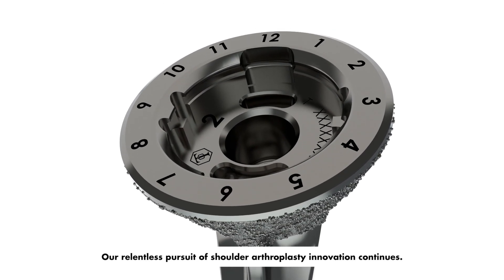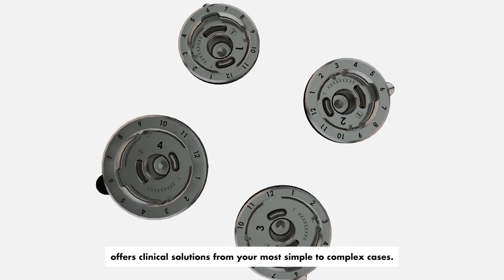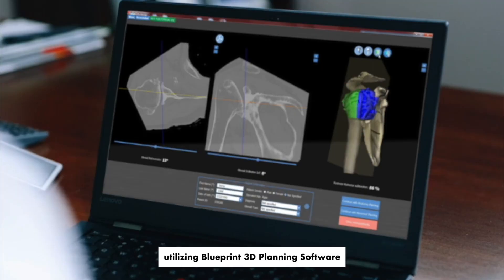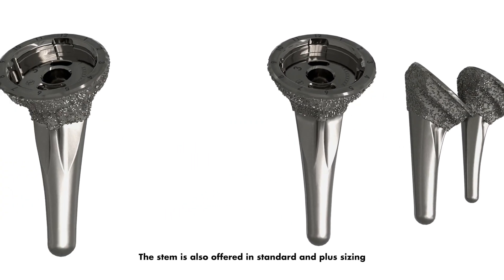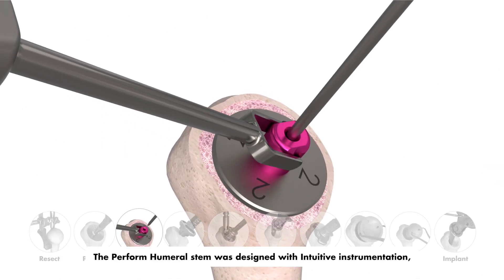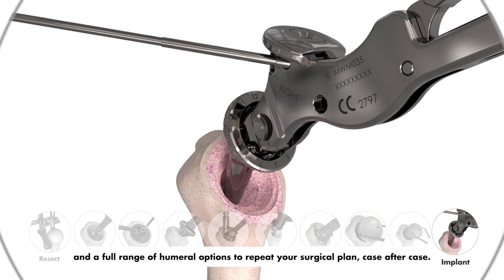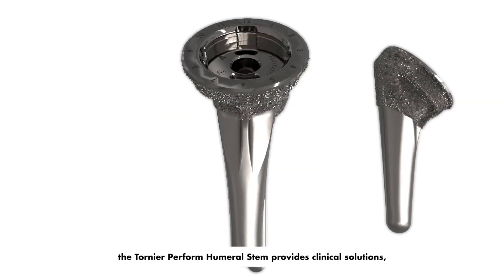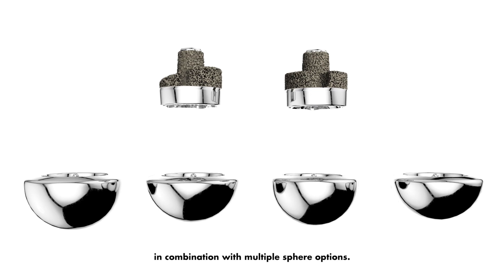Tornier Perform Humeral Stem Hype Animation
STRYKER RSA/TSA/HEMI Humeral Stem